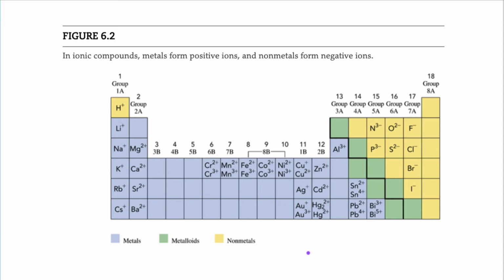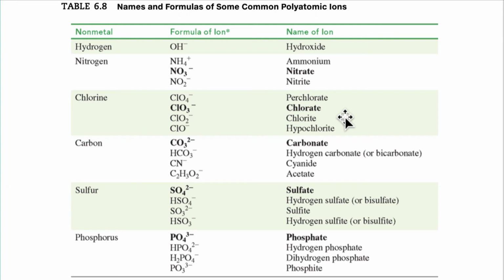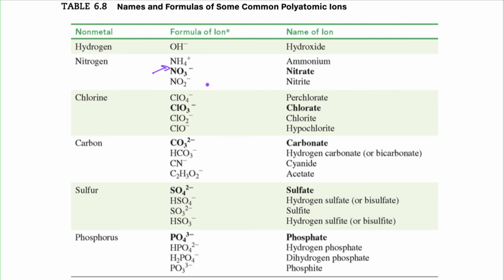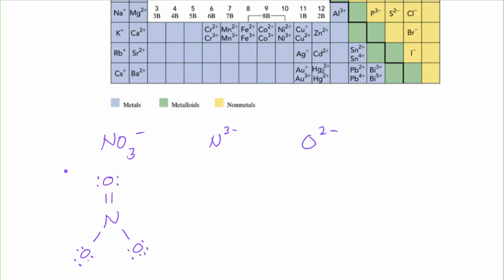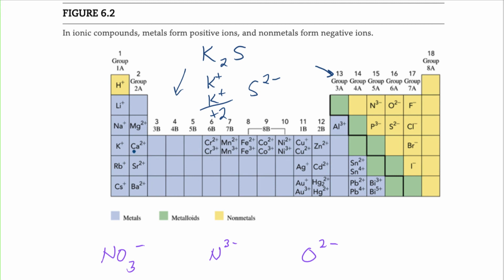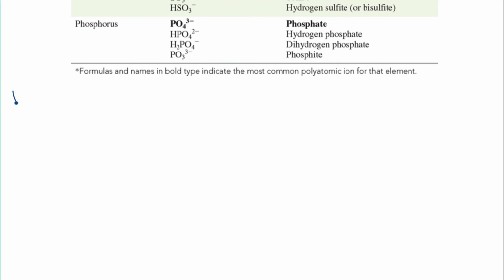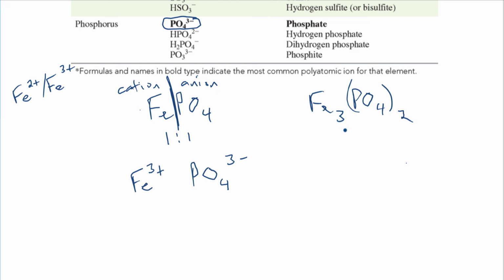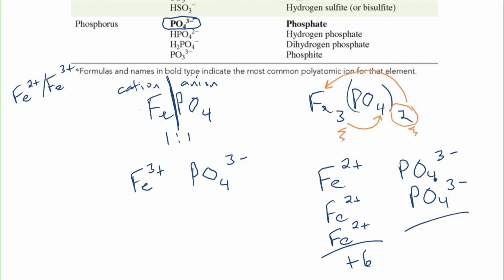General Chemistry: Review of Salt Formulas